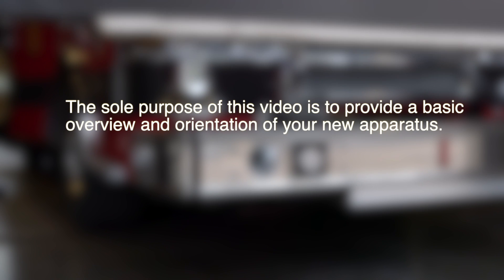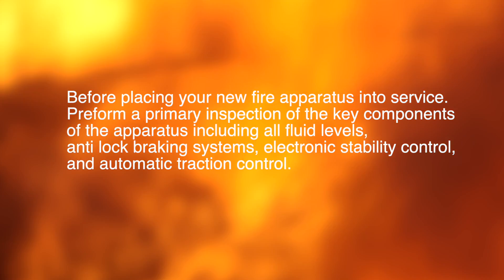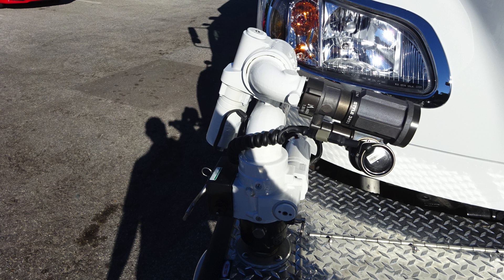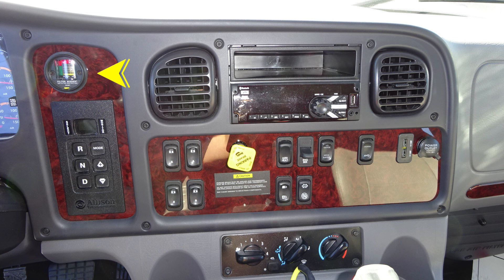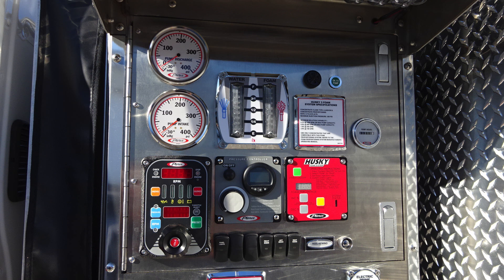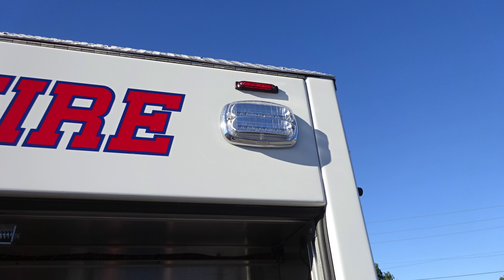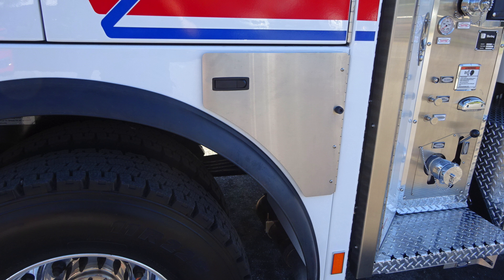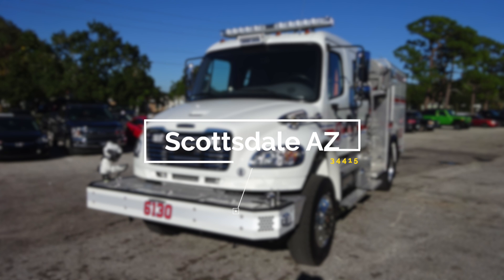34415 Scottsdale City of AZ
This video is about 34415 Scottsdale City of AZ